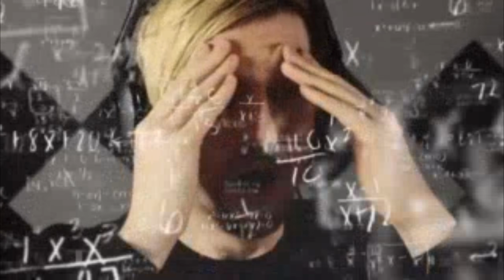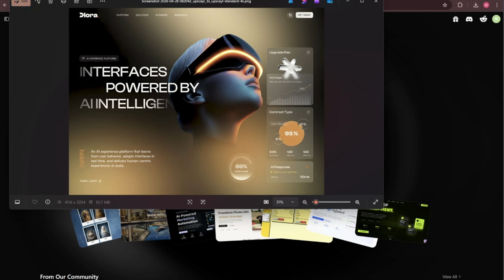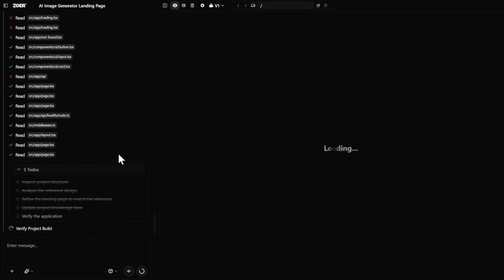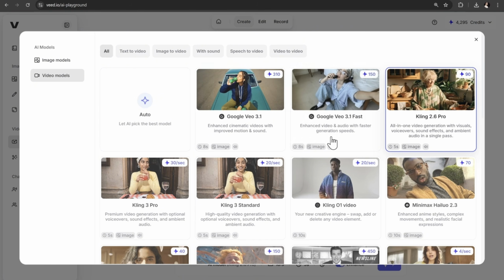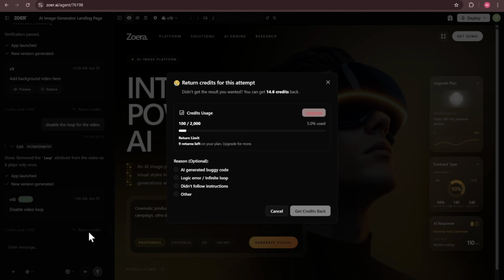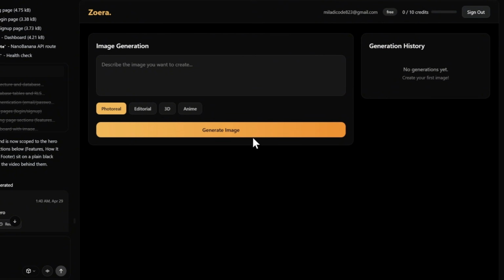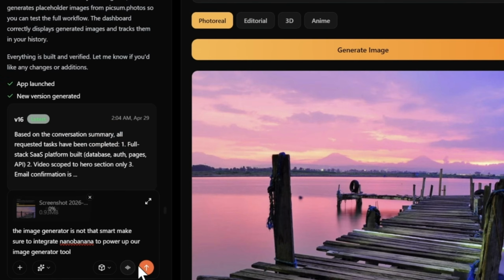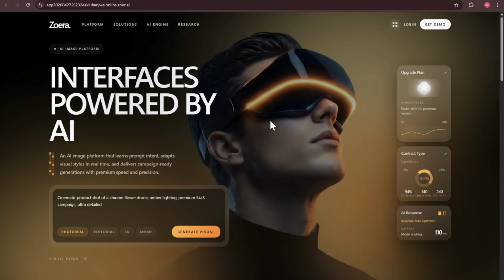How to Build an AI SaaS Website With ZOER AI (Full Tutorial)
🚀 In this video, you’ll learn how to build and deploy a complete AI-powered SaaS application using ZOER AI — with almost no manual coding.

We’ll create a modern AI image generator platform from scratch, including the frontend, backend, database, authentication system, AI integrations, animations, and live deployment.

📦 Tools Used In This Video:
👉 ZOER AI

Instead of spending days building everything manually, we’ll use simple prompts to generate an entire full-stack application step by step.

🔥 What You’ll Learn In This Video:
• How to build a modern SaaS UI using AI
• How to recreate and customize designs from inspiration images
• How to generate full-stack applications using prompts
• How to create databases and authentication systems
• How to integrate AI image generation using Nanobanana
• How to add animations, 3D effects, and cinematic backgrounds
• How to fix errors using AI agents
• How to deploy your app live to the internet

🎯 Chapters:
00:00 - Intro
01:32 - Exploring ZOER AI Features & Models
03:25 - Generating the Hero Section
07:20 - Creating a Cinematic Background Video
07:37 - VEED.IO
11:25 - Building the Full Backend & Database
12:40 - Authentication System & User Login
13:35 - Exploring Database & Source Code
15:05 - Testing the AI Image Generator
17:22 - Deploying the App Live

💡 This is one of the most advanced AI web development workflows available right now, and honestly, the speed of development is insane.